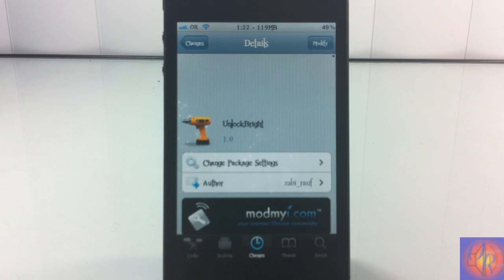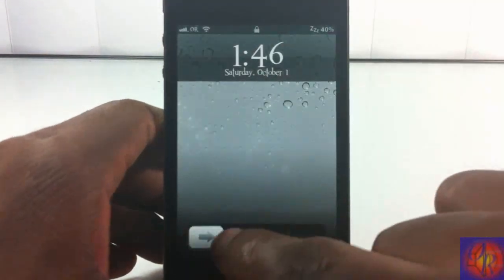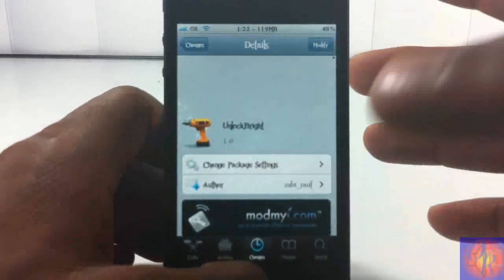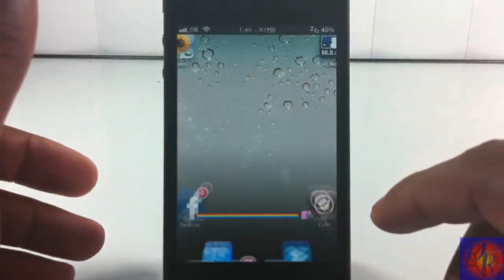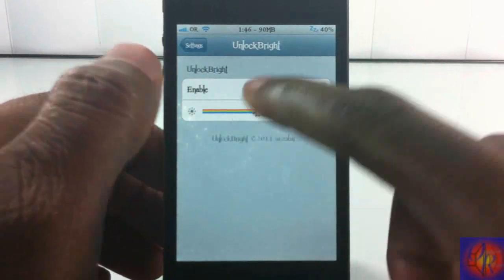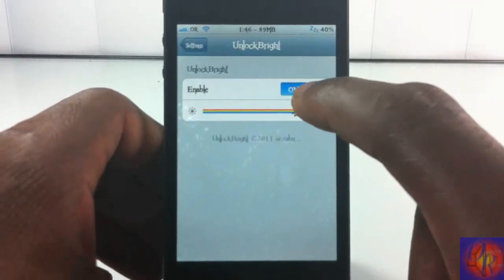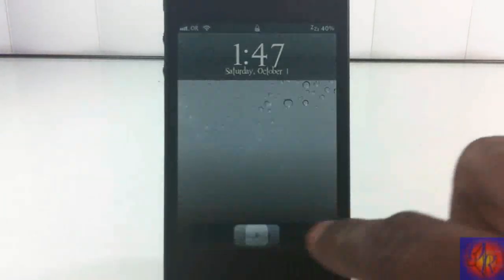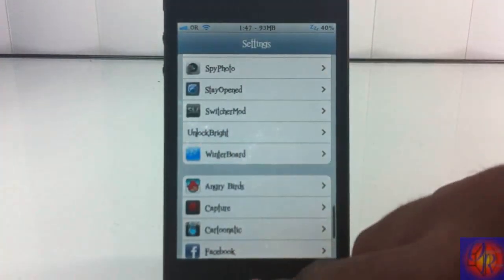UnlockBright (Cydia Tweak) - Adjust Brightness When You "Slide To Unlock"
Name: UnlockBright
Developer: Zabi_rauf
Price: FREE

UnlockBright Cydia Tweak Adjust Brightness When You Slide To Unlock bright apple best top iphone ipod touch ipad ipad2 3gs jailbreak jailbreaking jailbroken 3g 2g 1g 2nd generation 1st 3rd 4th opinionativereviewer opinionative reviewer oreviewer review smart phones cellphones